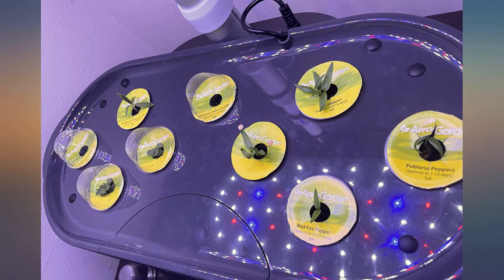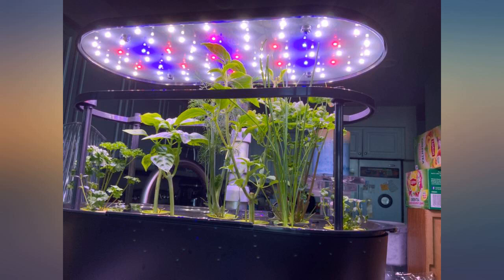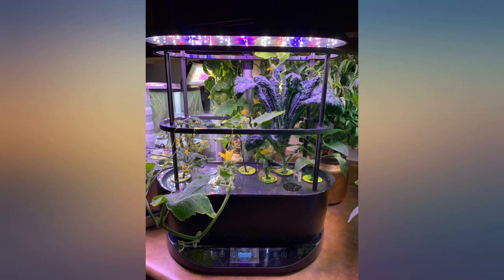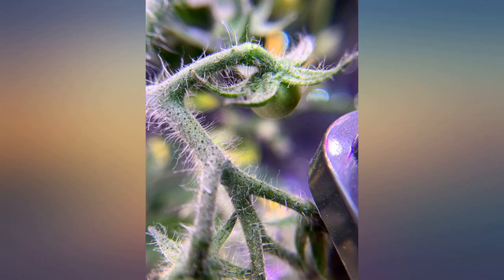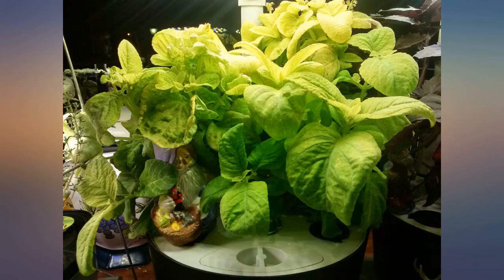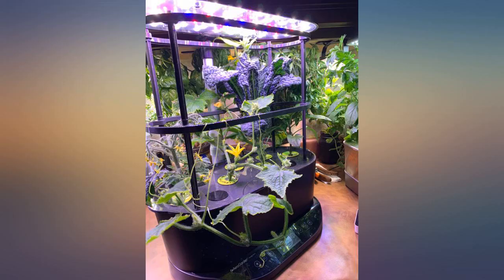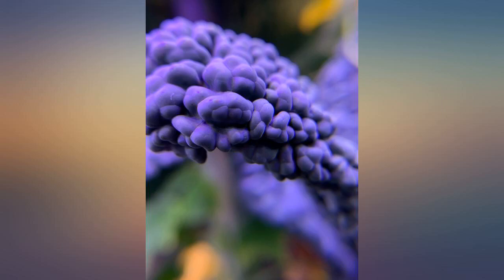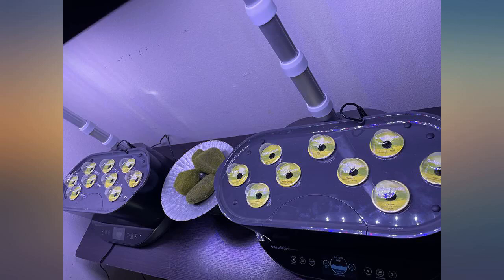AeroGarden Bounty Basic - Indoor Garden with LED Grow Light, Black review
AeroGarden Bounty Basic - Indoor Garden with LED Grow Light, Black

Main Features:
- Use this indoor garden to grow up to 9 different herbs, veggies, or flower varieties at once
- 30W LED grow light gives your plants the full spectrum of sunlight they need to grow quickly - up to 5x quicker than an outdoor garden
- Automatic timer makes sure the lights go on and off at exactly the right time, and the digital screen displays your garden's vital statistics and gives reminders for when to add things like water and plant food
- Vacation mode keeps your plants healthy while you're out of town
- New, sleek design that features a larger water bowl and grow deck